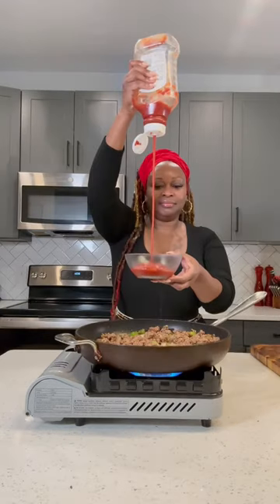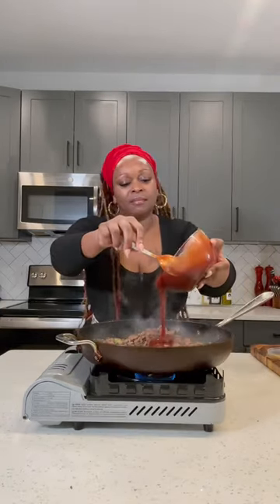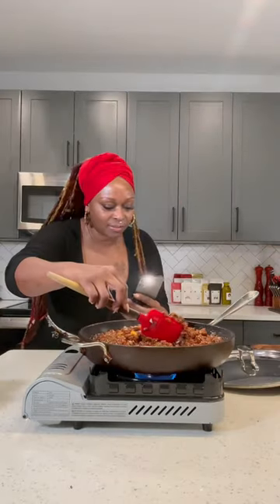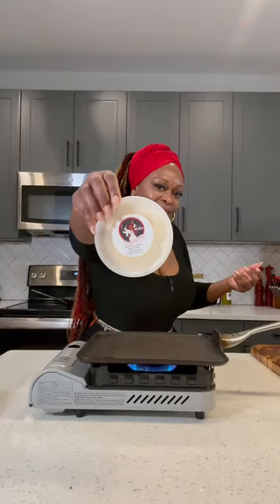How to make Sloppy Joes for a quick & easy meal 🌿❤️